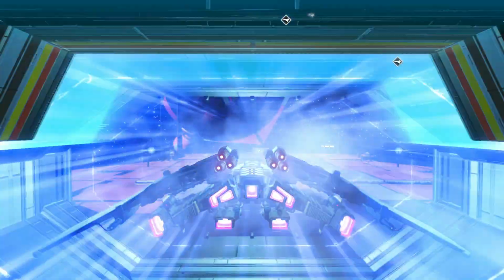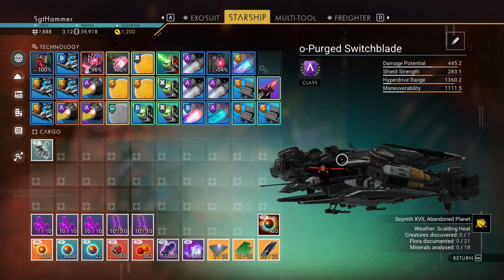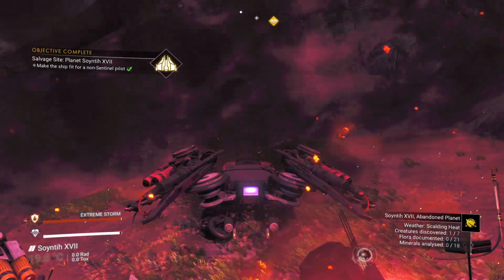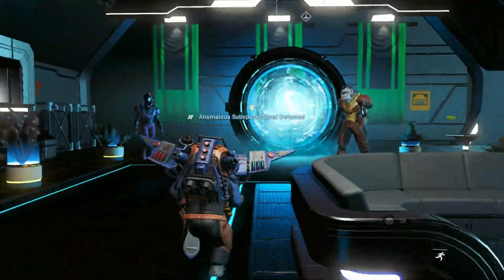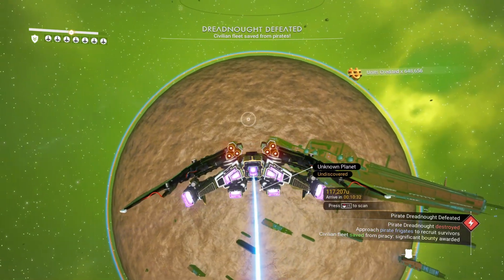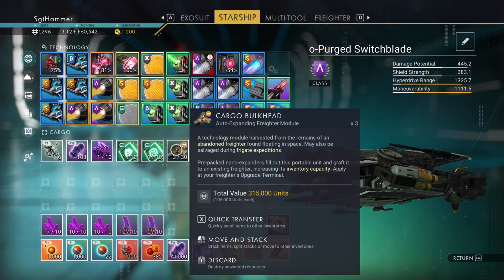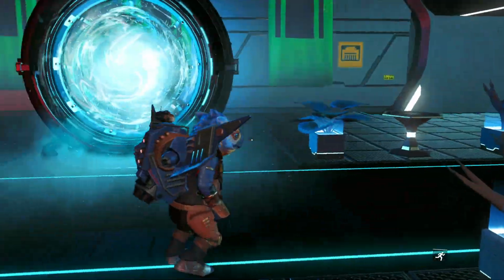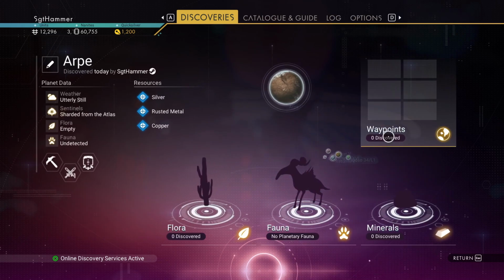No Man's Sky Survival S4 – EP20 Civilian Freighter Saved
No Man’s Sky Survival in the Echoes Update Exploring the Calypso Galaxy. In this episode we make our way across Calypso exploring planetary systems and making our way to the center.  Along the way we meet some travelers, find some interceptors, and save a Civilian Freighter from a Pirate Dreadnought Freighter.  However the Dreadnought reset bug is back.

Self Set Limitations:
Cannot Purchase Star ships
Cannot buy Tech from Anomaly
Cannot use any Expedition Rewards.